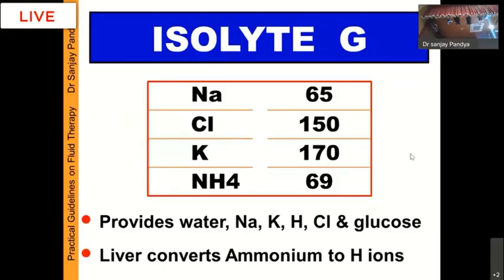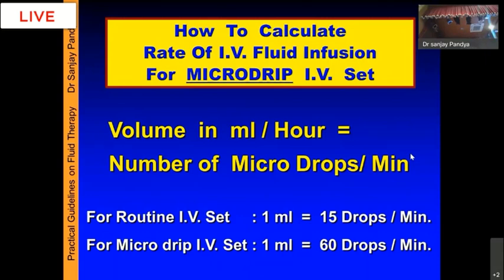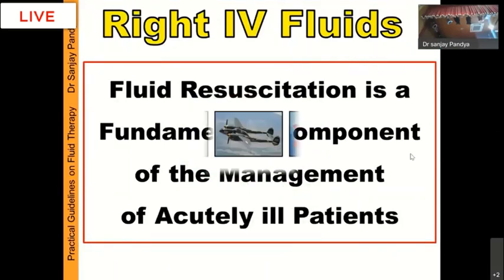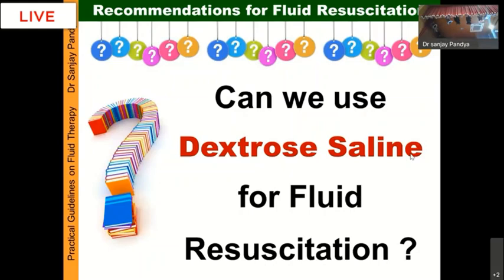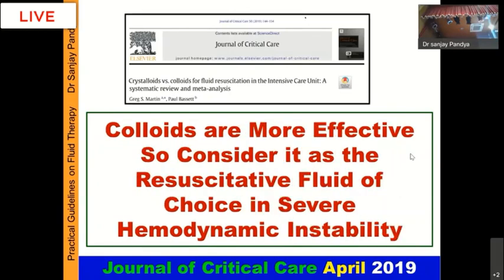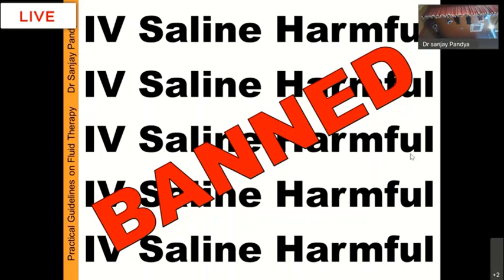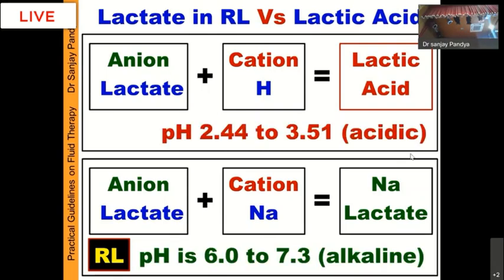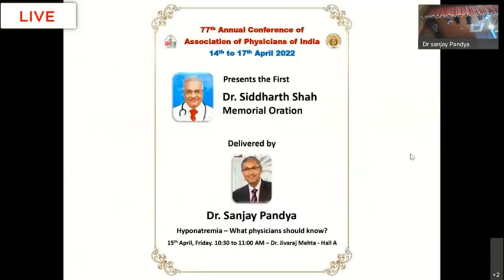IV FLUIDS DR SANJAY PANDYA APRIL 2022